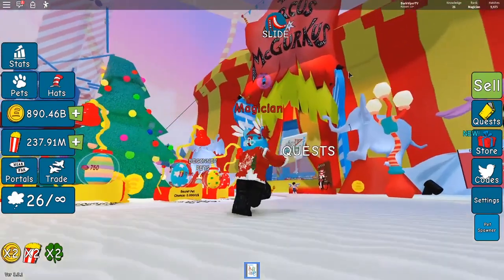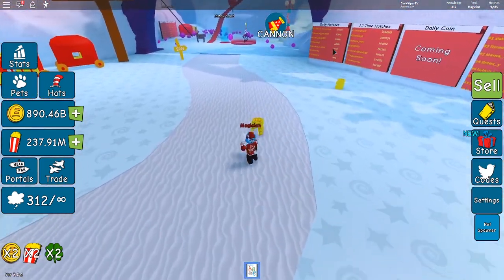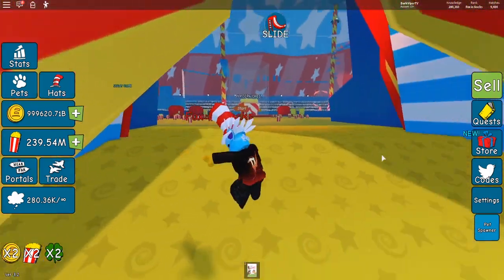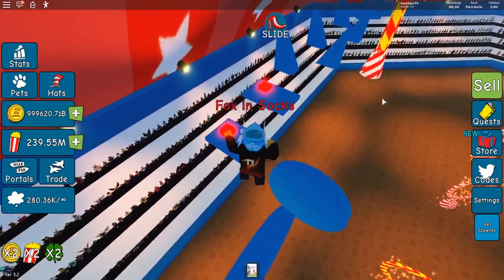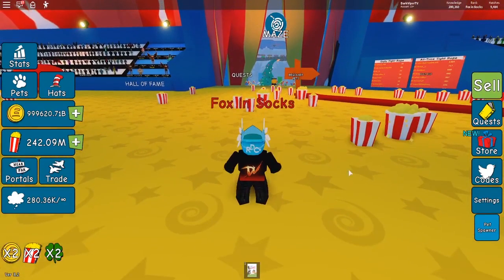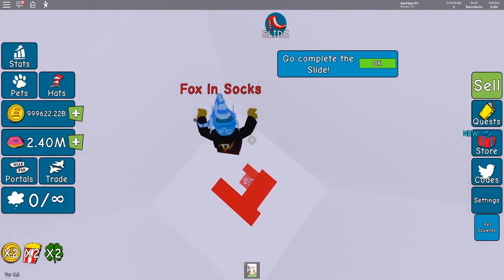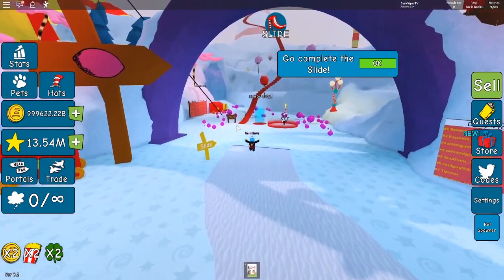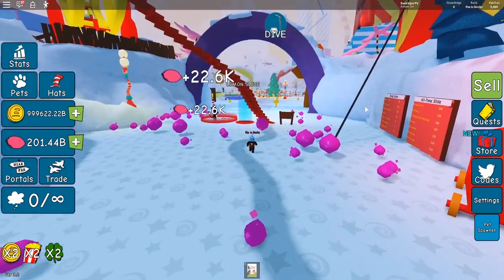How to Play Dr. Seuss Sim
Many don't realize I'm also the creator of Dr. Seuss Simulator on Roblox. I secured the rights from Dr. Seuss Enterprises in 2019 to launch the first official Dr. Seuss Roblox game and I want to show you the basics of the game.

Verify the official license status of the game by visiting the official Dr. Seuss web site and click on "Roblox" in the games/play